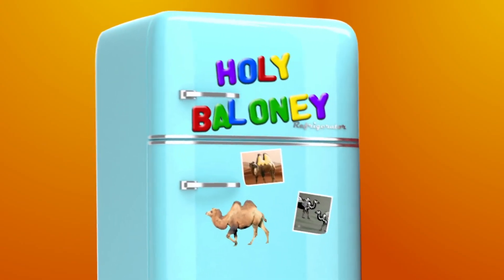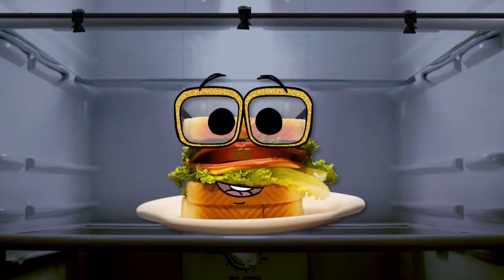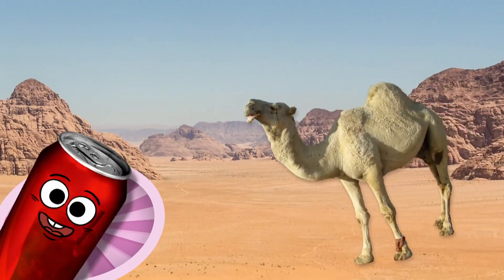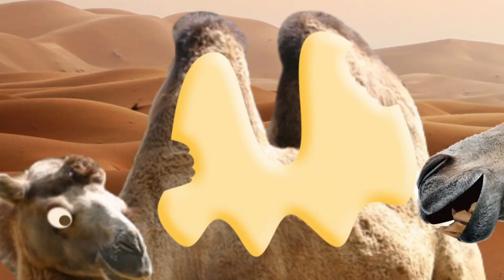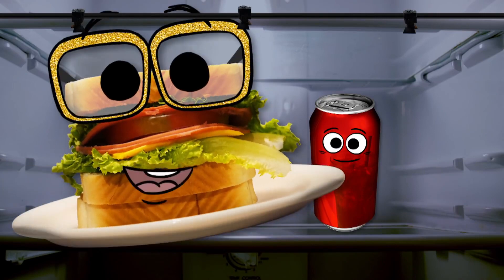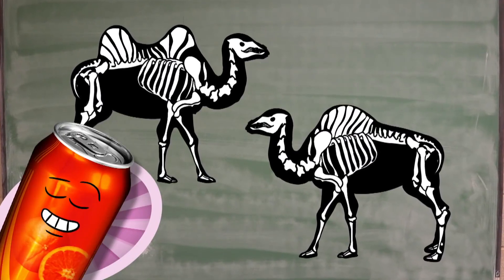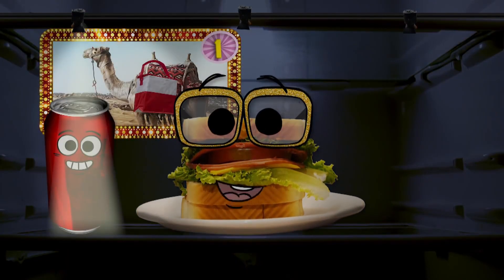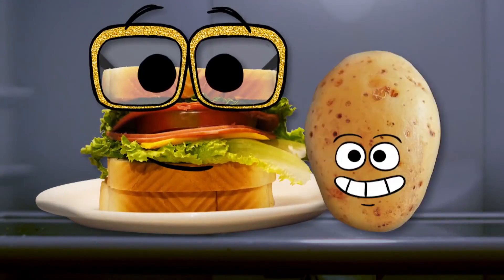Hoax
My only one
My smoking gun
My eclipsed sun
This has broken me down
My twisted knife
My sleepless night
My winless fight
This has frozen my ground

Stood on the cliffside
Screaming, "Give me a reason"
Your faithless love's the only hoax
I believe in
Don't want no other shade of blue
But you
No other sadness in the world would do

My best laid plan
Your sleight of hand
My barren land
I am ash from your fire

You know I left a part of me back in New York
You knew the hero died, so what's the movie for
You knew it still hurts underneath my scars
From when they pulled me apart
You knew the password, so I let you in the door
You knew you won, so what's the point of keeping score?
But what you did was just as dark
Darling, this was just as hard
As when they pulled me apart

My only one
My kingdom come undone
My broken drum
You have beaten my heart